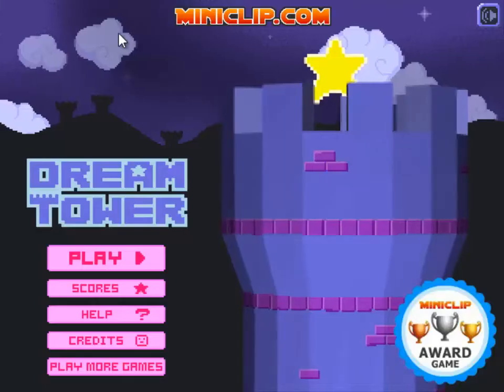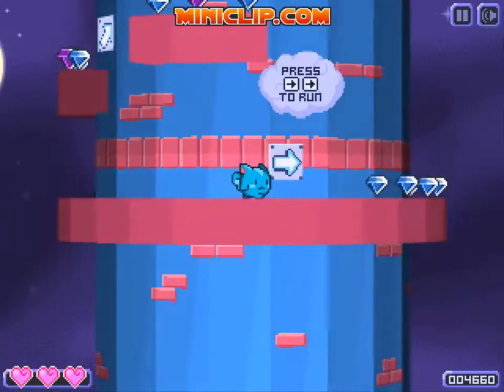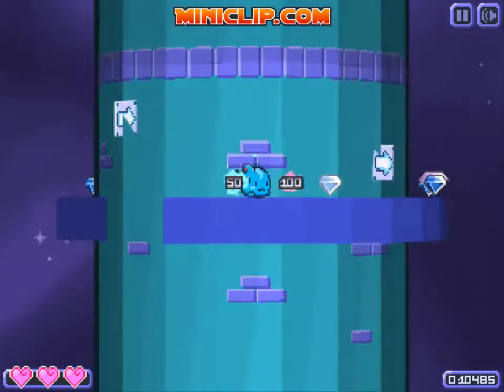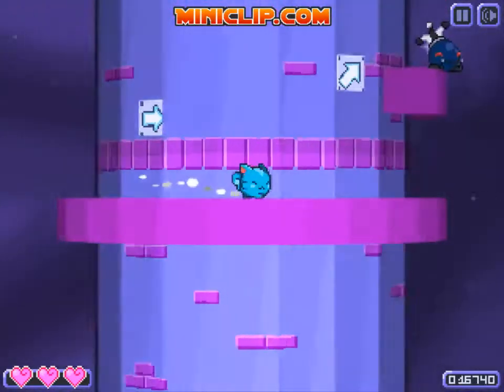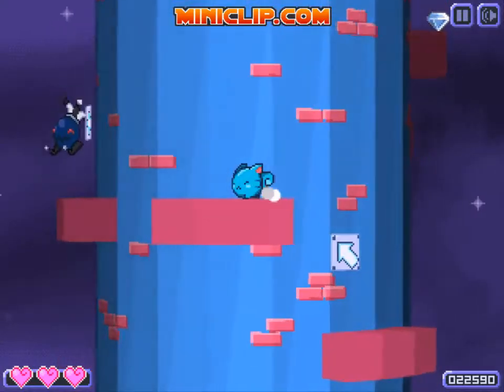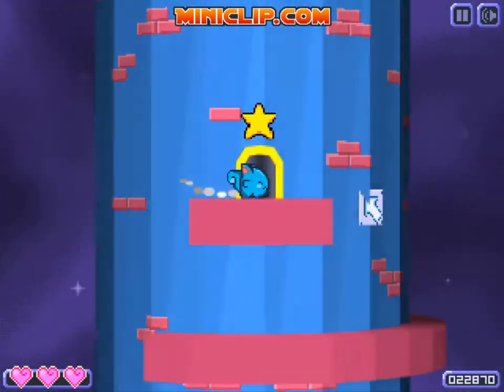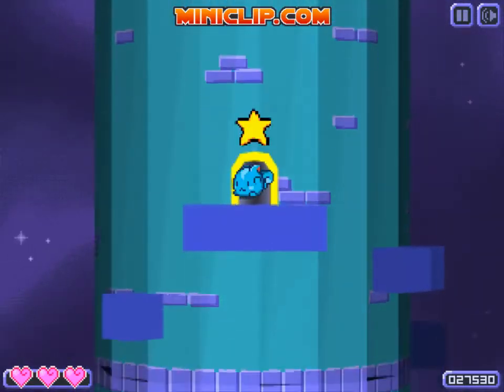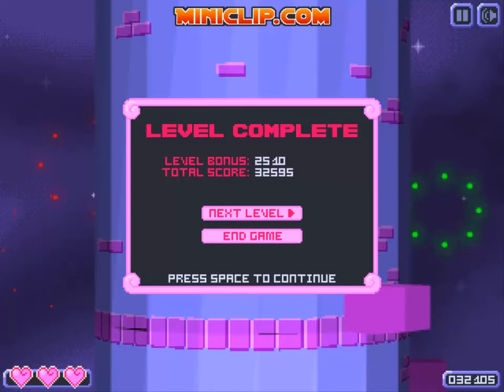Free Games - Dream Tower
Dream Tower is a fun game where you play as a little kitten looking thing as he makes his way up and around the tower! :D